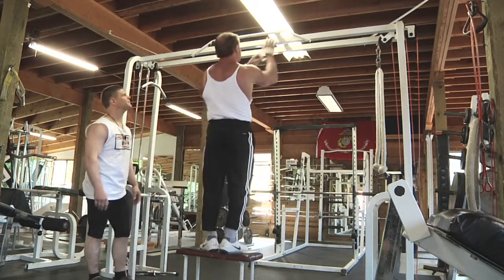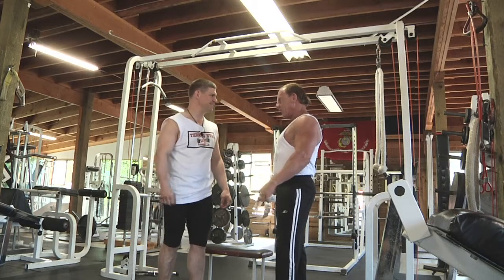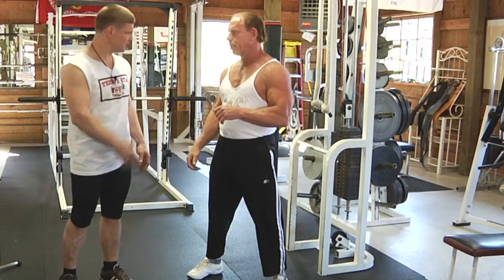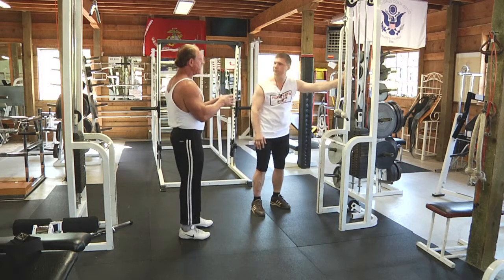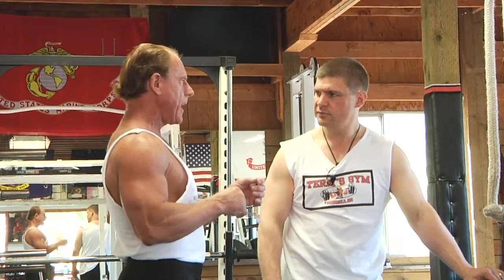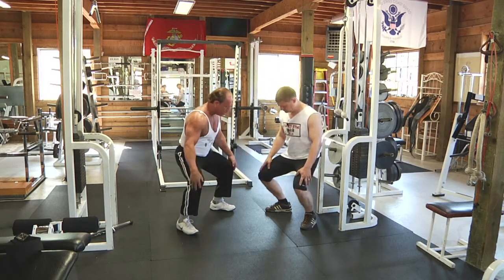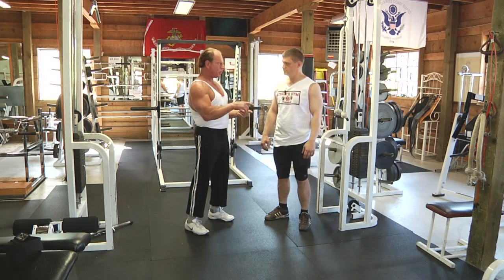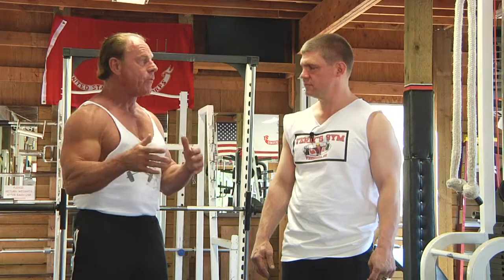Bodybuilding 1 (for review)